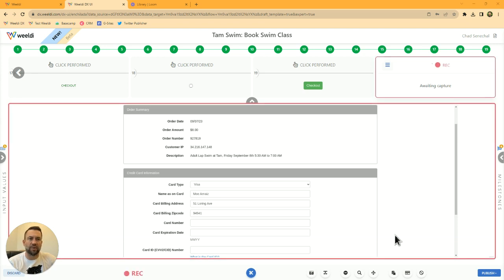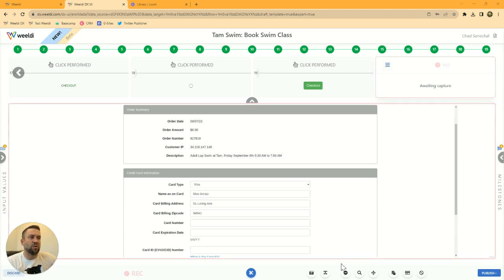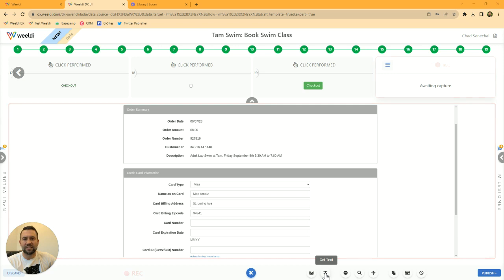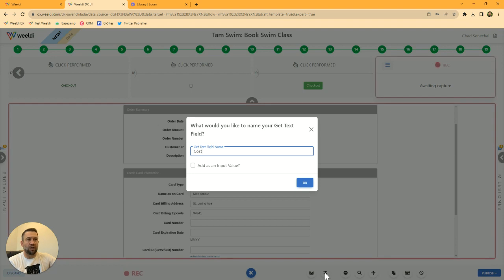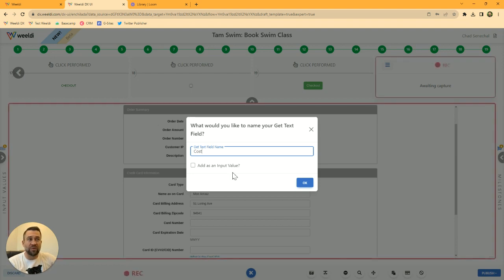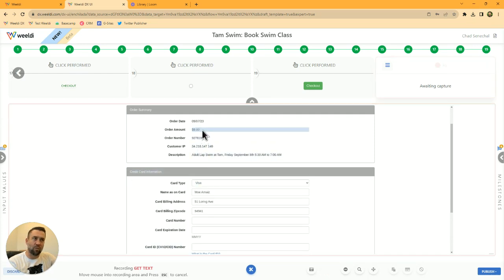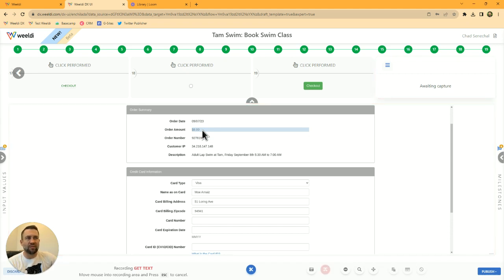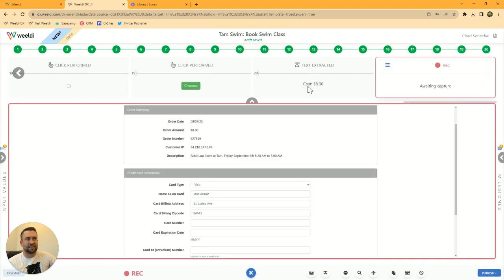Weeldi - Getting Text from screen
How to use Get Text in the Weeldi Recorder